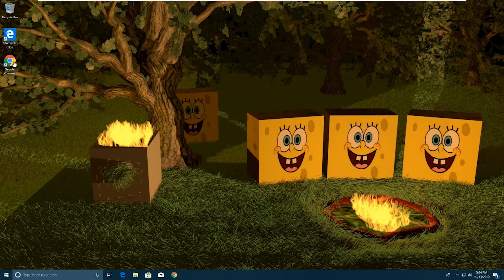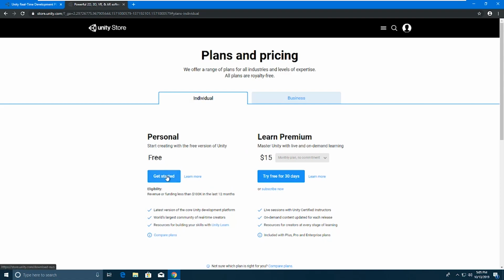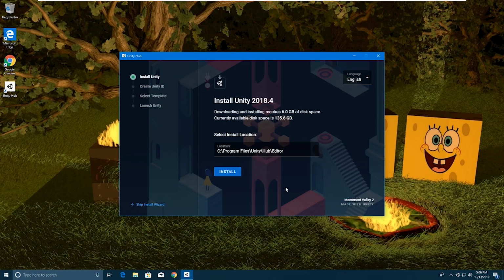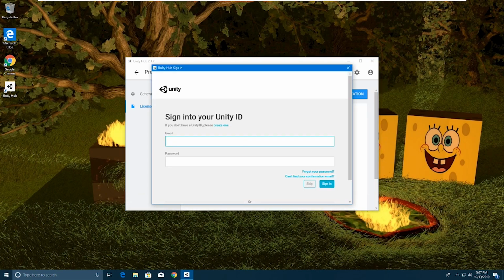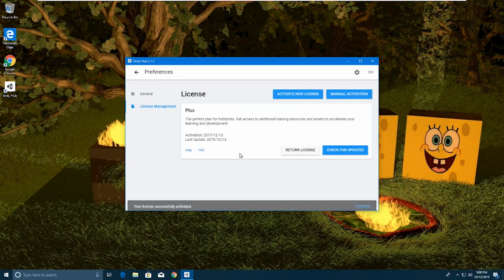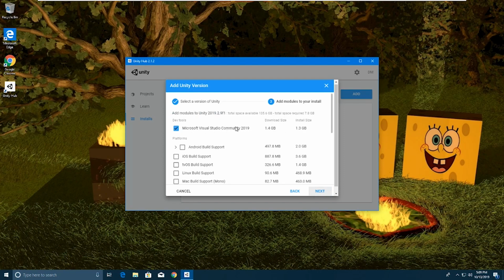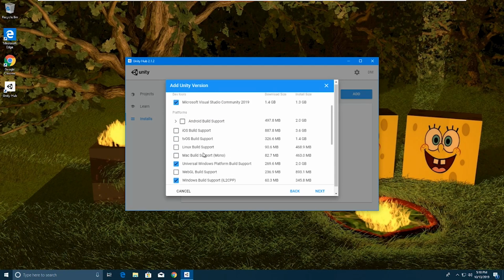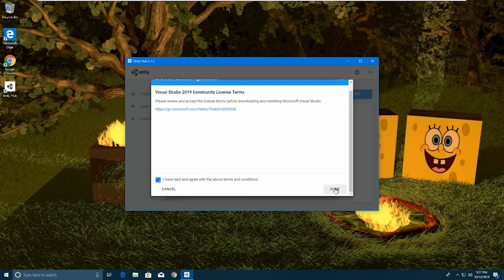Unity Install v3.3